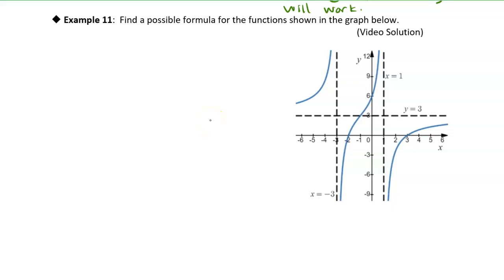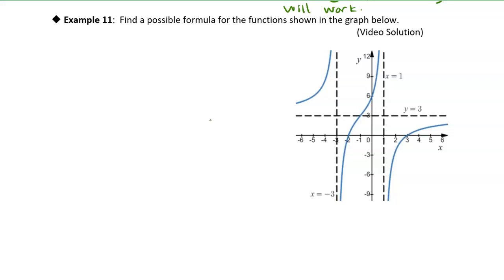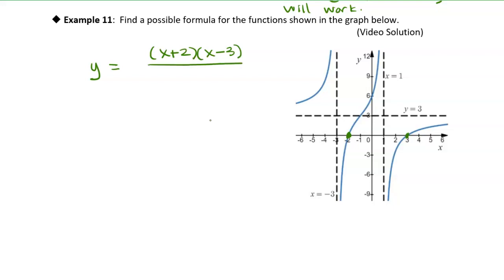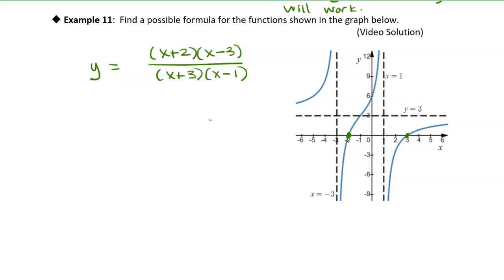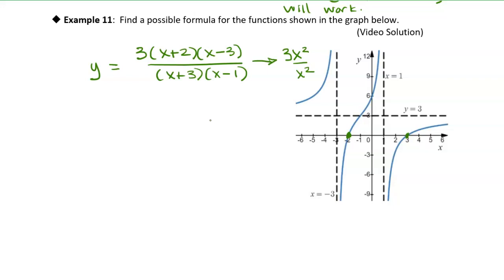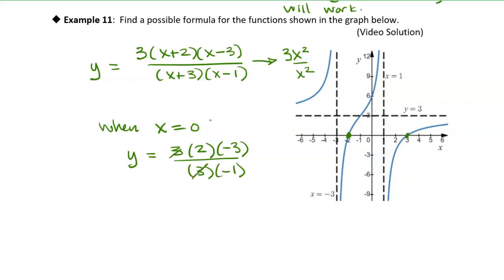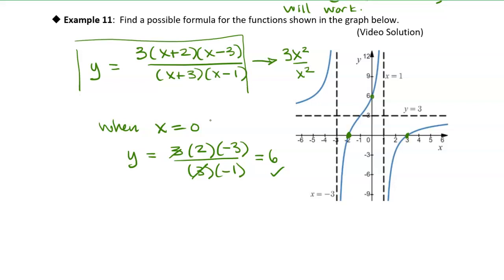5.4-5 Rational Functions: Example 11